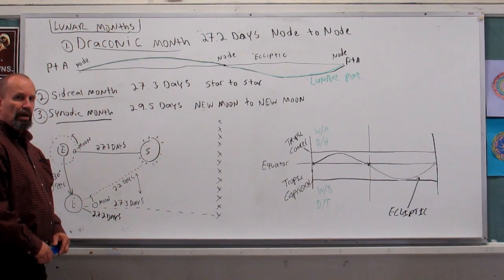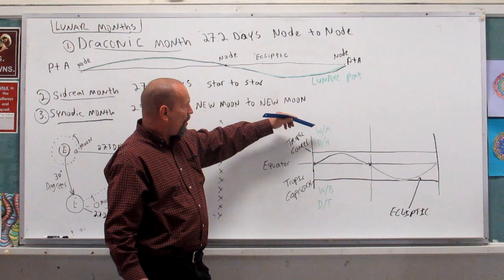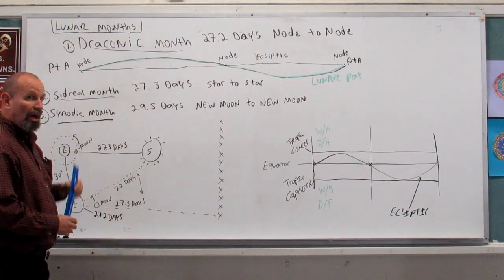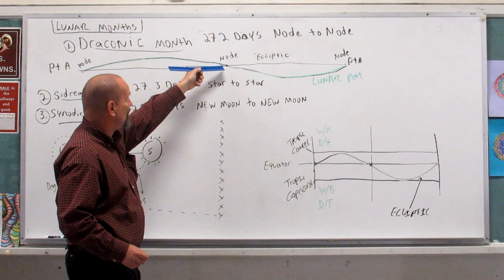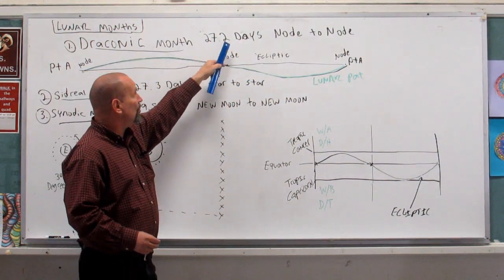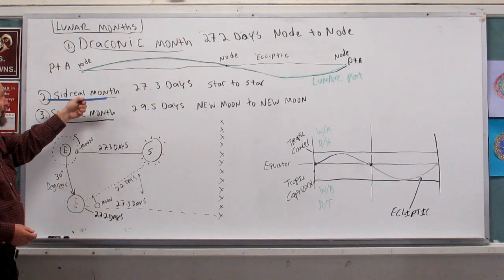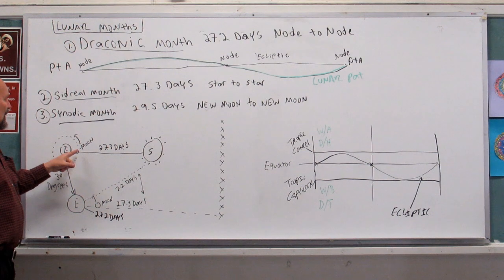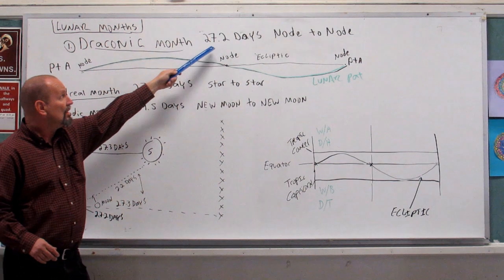Ancient Astronomy and The Great Red Dragon 6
Lunar Months. Draconic, Sidreal, and Synodic.  The Draconic Month: the link between astronomy and dragons.